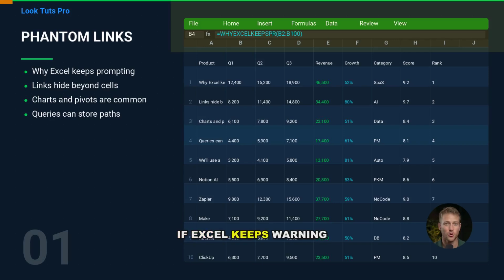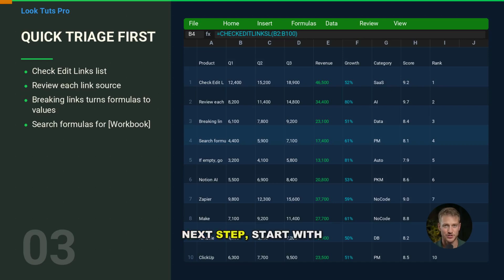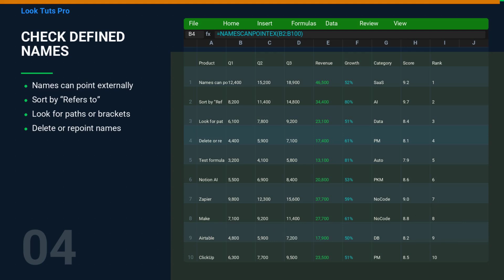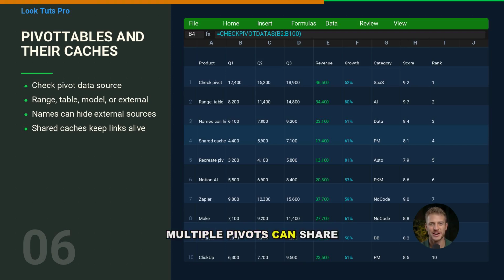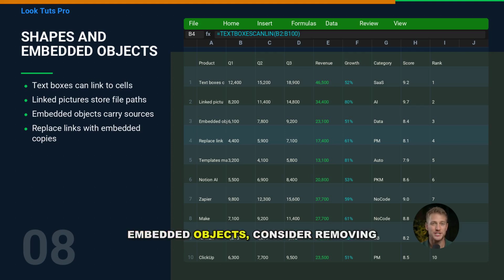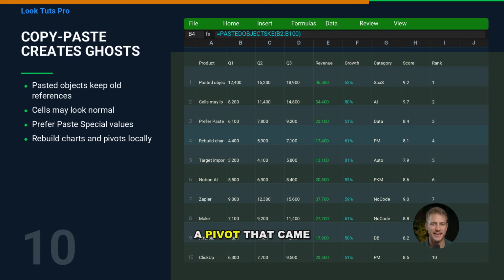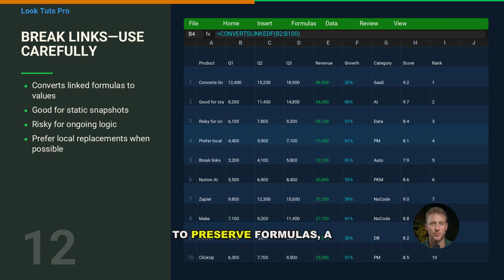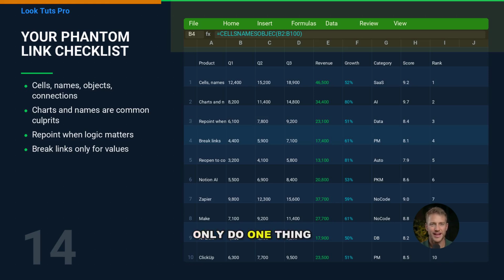Excel Links Hidden in Charts, PivotTables, Queries — Find & Remove Phantom Links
Excel link prompts often come from places you don’t normally search—chart series formulas, PivotTable caches, defined names, and Power Query connections. This walkthrough gives you a repeatable checklist to find the real source, remove or repoint it safely, and verify the workbook is truly clean. You’ll also learn when breaking links is the right move, and when it can silently damage your model.

⏱️ Chapters:
00:00 Phantom Links
00:50 What Counts As A Link
01:45 Quick Triage First
02:41 Check Defined Names
03:39 Charts Hide Old Sources
04:36 PivotTables And Their Caches
05:30 Queries Store Paths
06:25 Shapes And Embedded Objects
07:25 Rules Can Link Externally
08:22 Copy-Paste Creates Ghosts
09:17 A Repeatable Hunt Order
10:15 Break Links—Use Carefully
11:10 Verify And Keep It Clean
12:07 Your Phantom Link Checklist
12:51 Conclusion & Outro